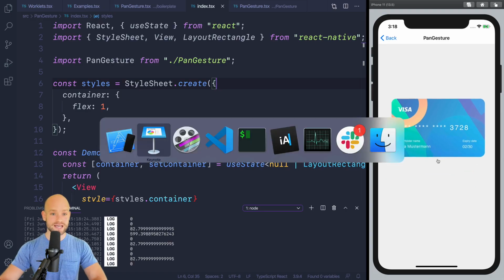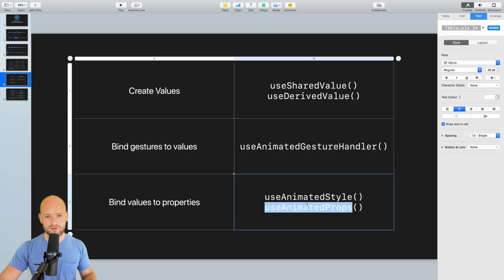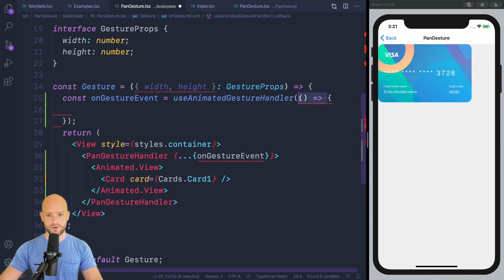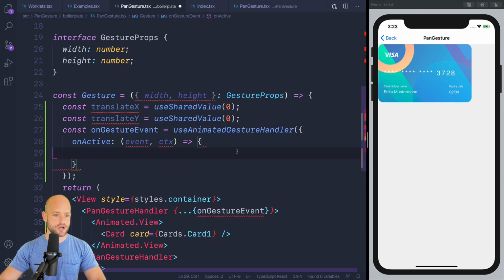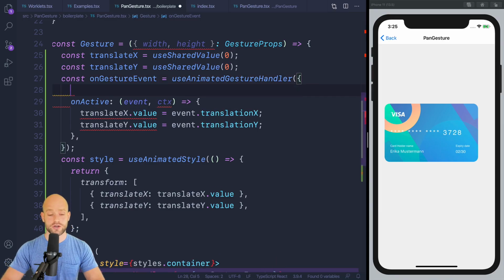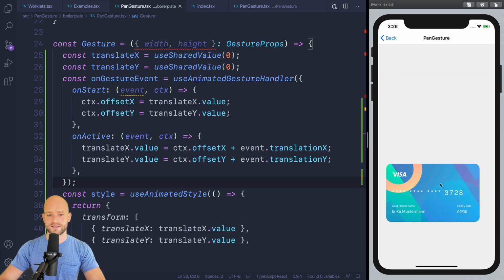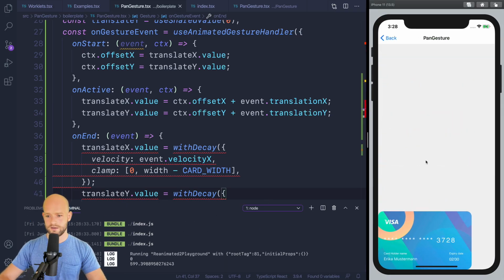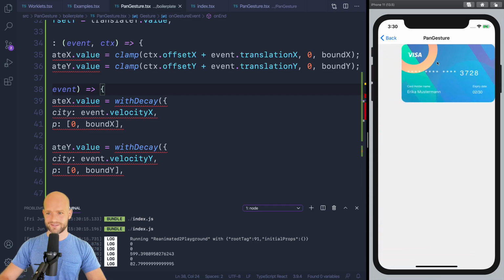Pan Gesture — React Native Gestures and Animations